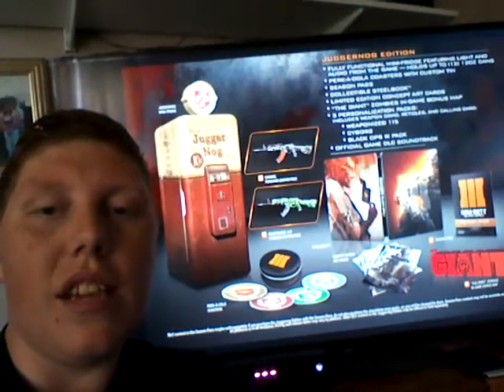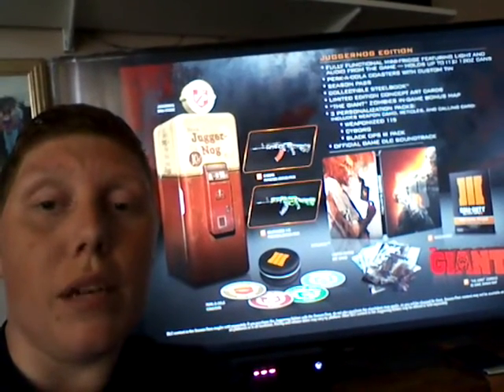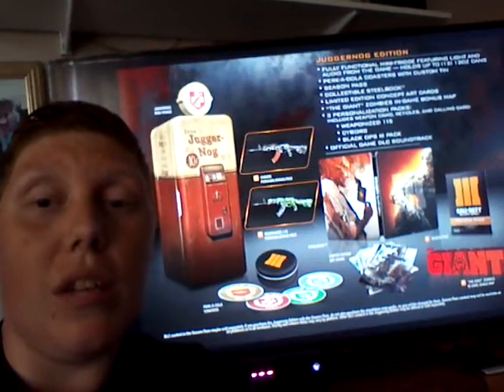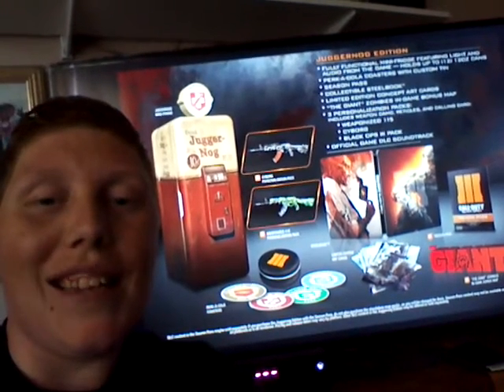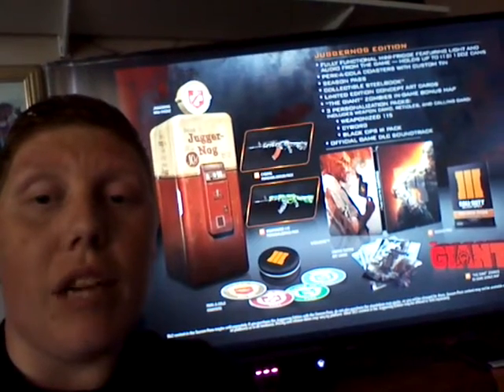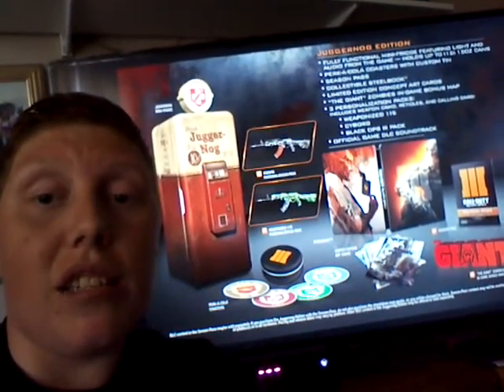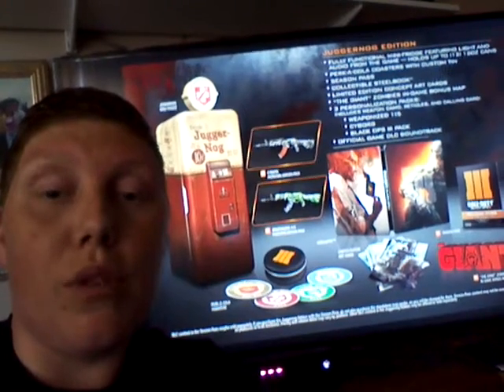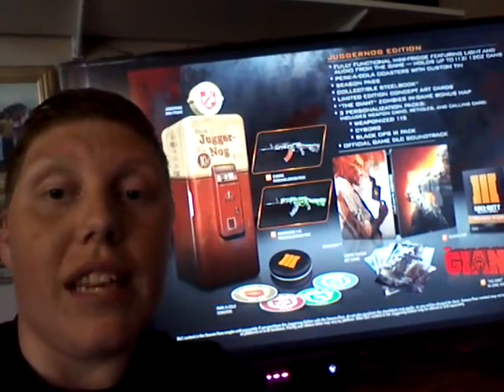Black ops 3 Juggernog!!!!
Details about the call of duty Juggernog edition